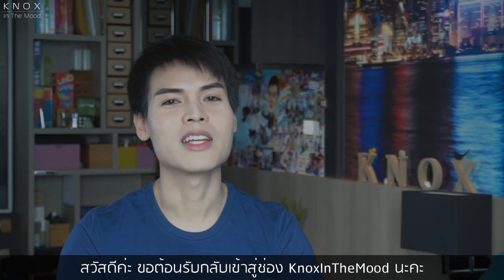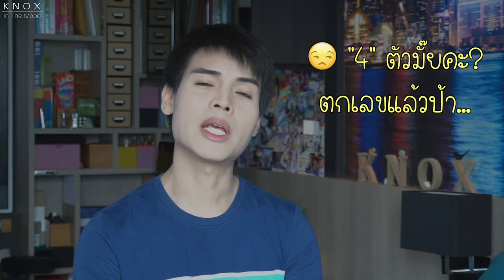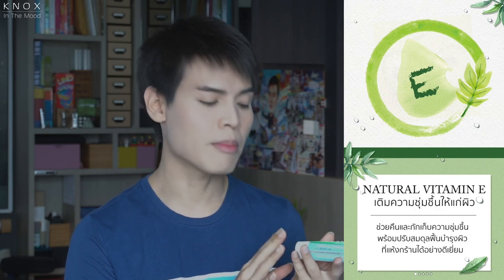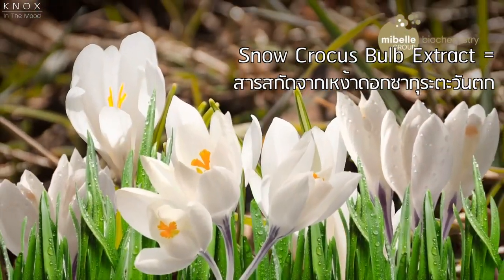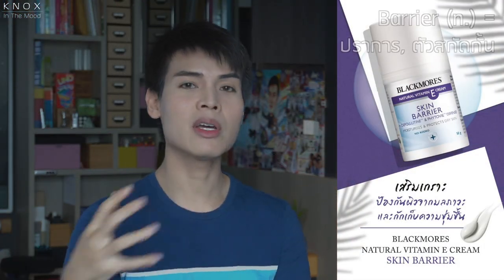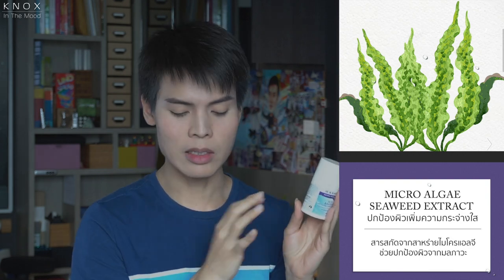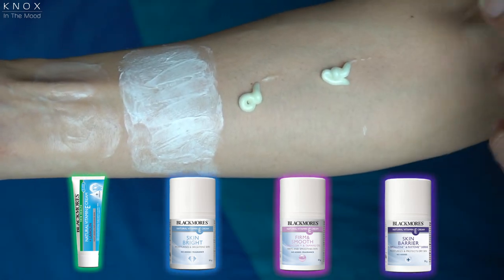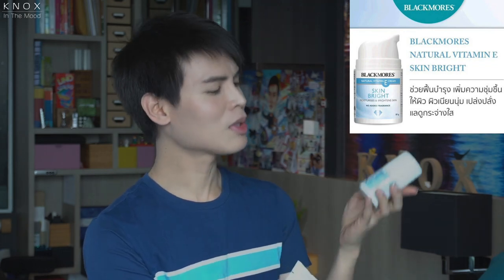EP.14 [👍🏼👎🏼Review] รีวิว ครีมตัวใหม่ BLACKMORES...ปัง หรือ พัง? | KnoxInTheMood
หลังจากที่เป็นลูกค้าวิตามินของ Blackmores มาตั้งแต่สมัยยังเป็นตุ๊ดเด็ก 🤗...ตอนนี้เค้าออกผลิตภัณฑ์บำรุงผิวออกมาใหม่ มีเหรอป้าจะพลาด...ต้องลองค่ะ!

ว่าแต่...ใช้แล้วจะ "ปัง" หรือจะ "พัง"...ไปชมกันในคลิปเลยจร้า

📝 สินค้าที่นำมารีวิว :
1. Blackmores Natural Vitamin E Cream + Lanolin
2. Blackmores Natural Vitamin E Cream Skin Bright
3. Blackmores Natural Vitamin E Cream Firm & Smooth
4. Blackmores Natural Vitamin E Cream Skin Barrier

ส่วนท่านไหนใช้แล้วดีไม่ดียังไง...มาแชร์กันใต้คลิปบ้างนะคะ 🤔 ป้าชอบเผือก!

เหมือนเดิมนะคะ ฝาก กดไลค์👍 แชร์🗣 Subscribe📩 ช่อง YouTube ตามลิงค์ด้านล่างนี้ด้วยนะคะ 🙏🙏🙏

👀 คลิ๊กตรงนี้เพื่อติดตามได้เลยนะคะ